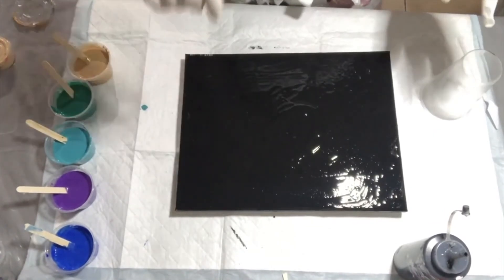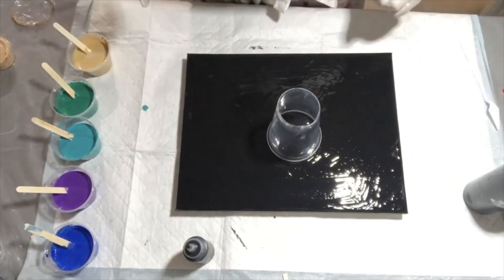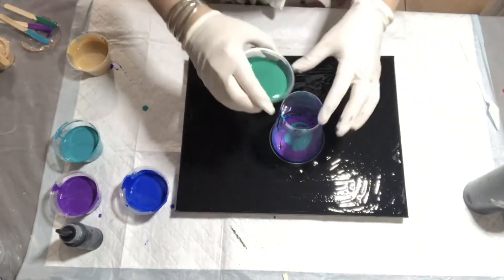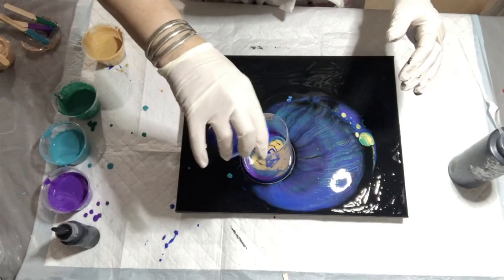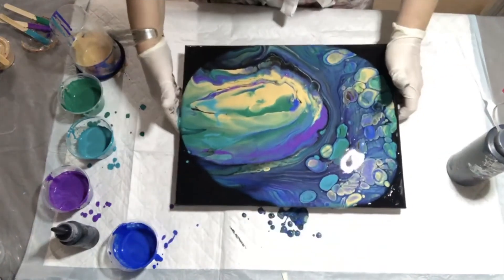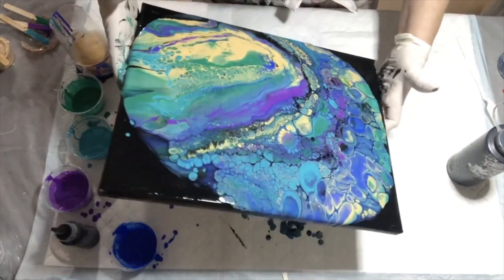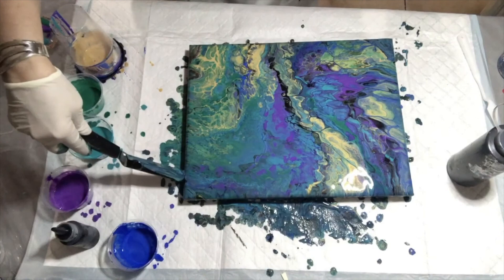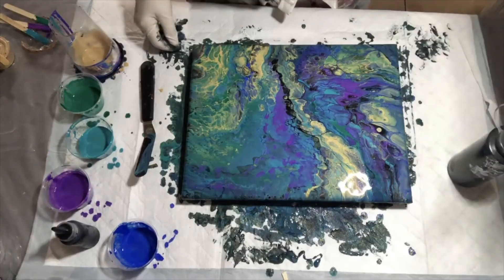Floating Cup Pour with Peacock Colors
** Sorry for the sound effects. from 4:29 straight through to 5:41 that is my dog drinking water like he just walked in from the Sahara...I don't think I have ever seen him do that before.